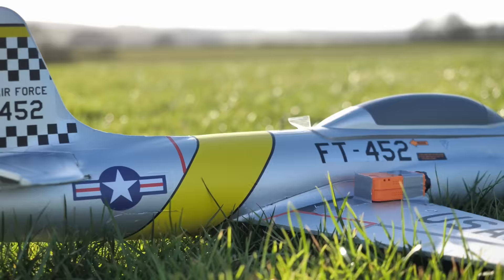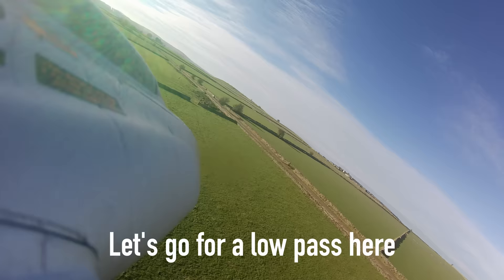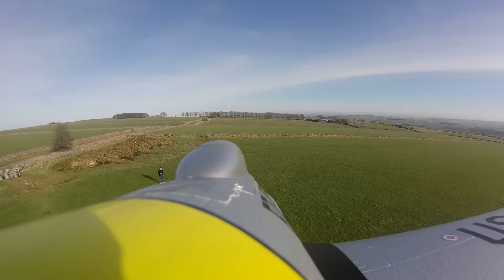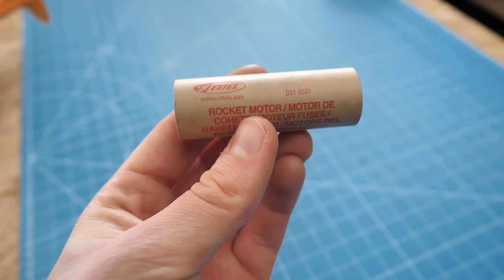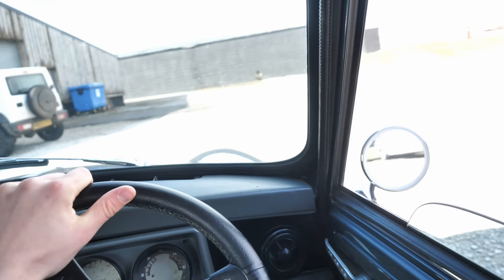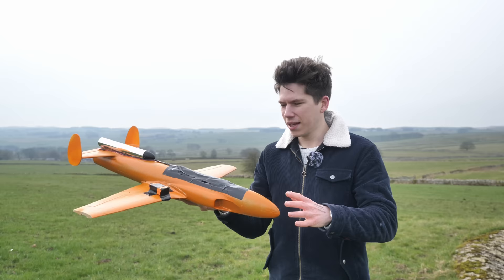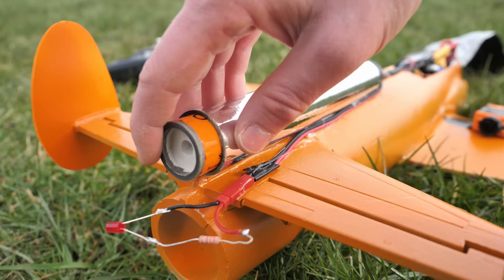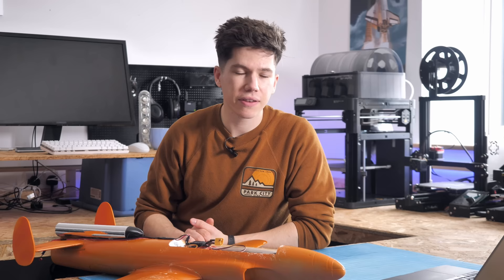Building the WORLDS FASTEST RC Rocket Plane!